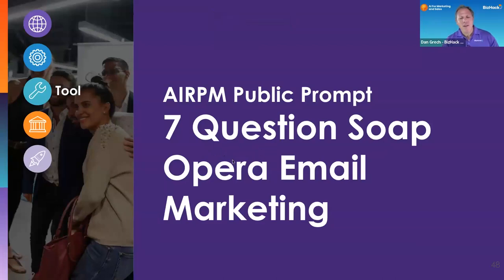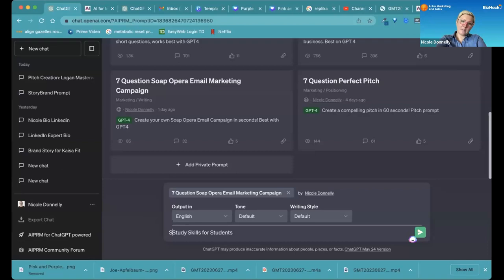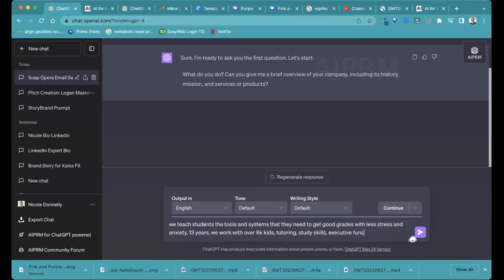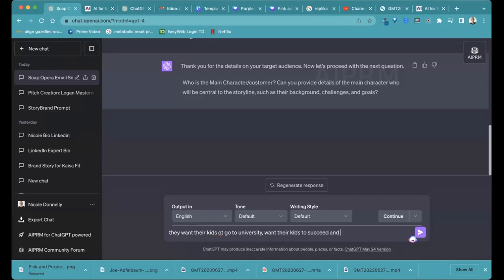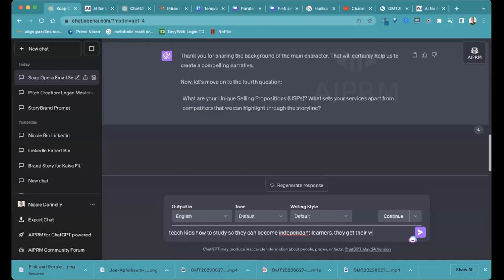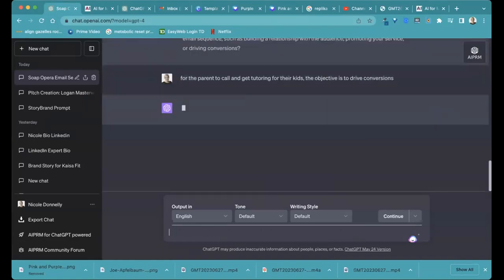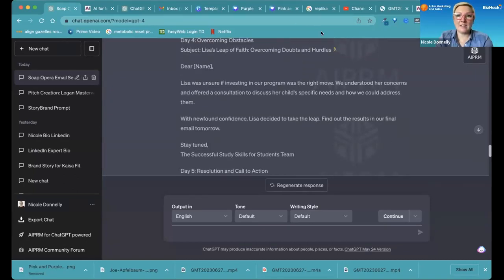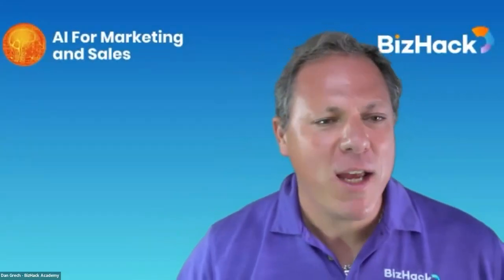7 Question Soap Opera Email Marketing